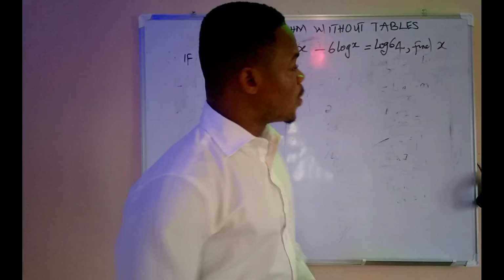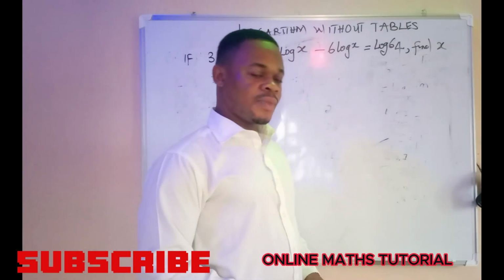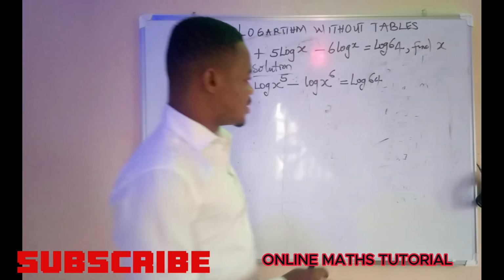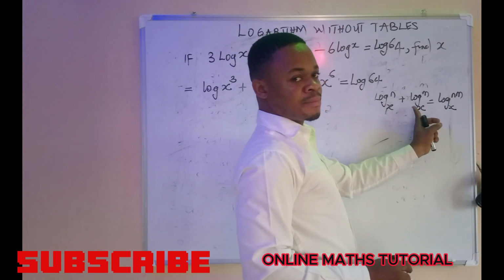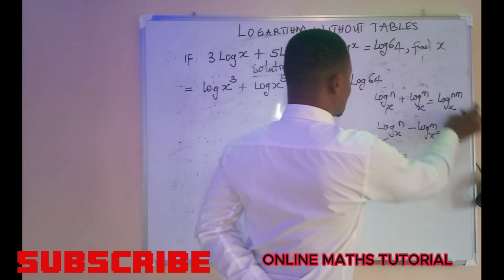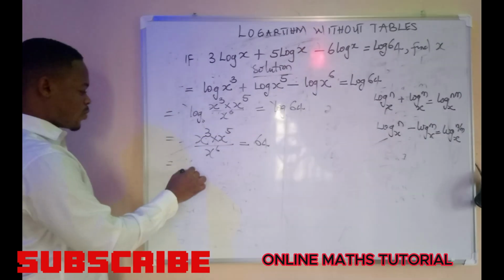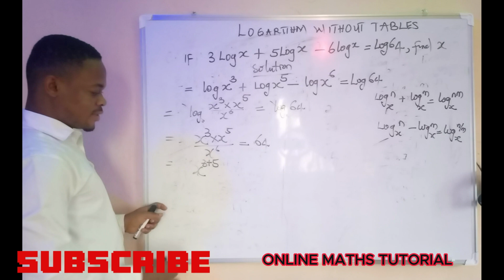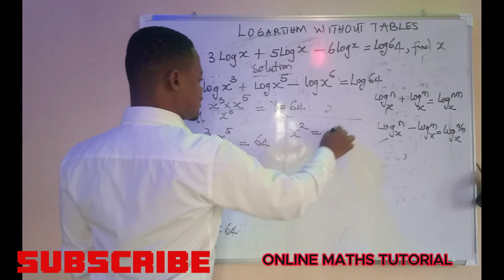SOLVING LOGARITHMIC EQUATIONS | APPLYING THE LAWS OF LOGARITHM WITHOUT TABLE